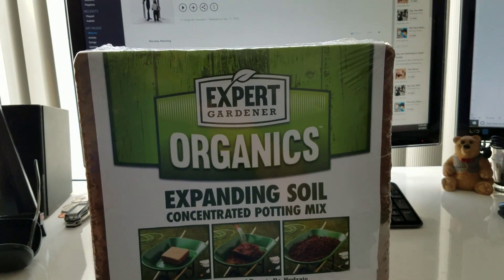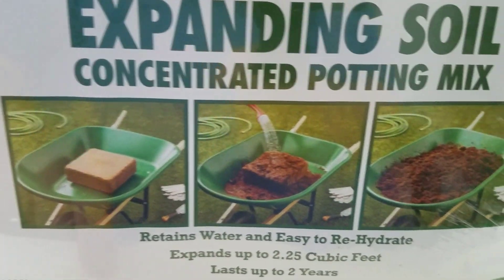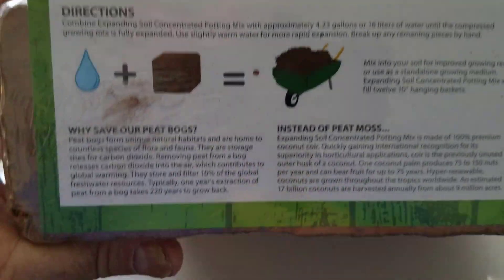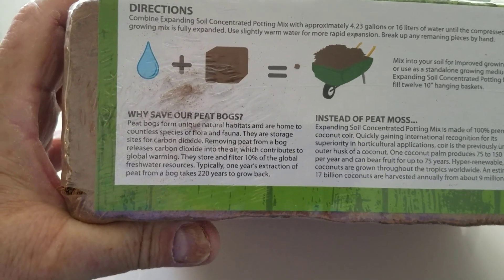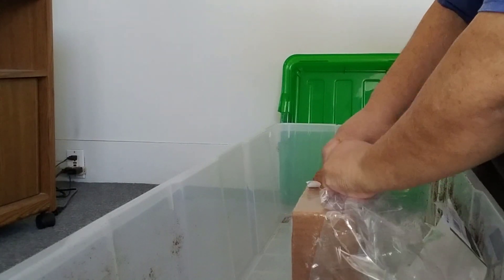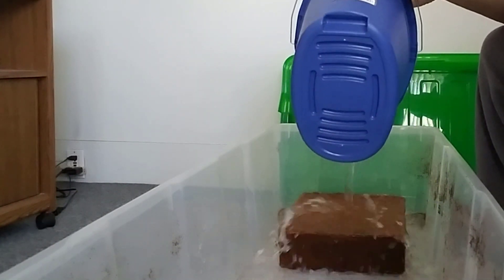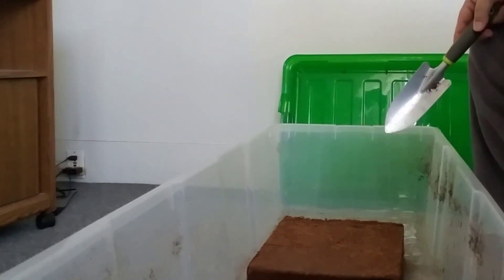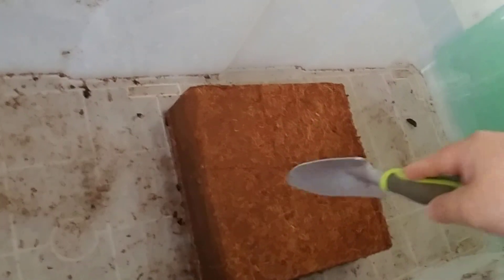Magically Expands 6X Original Volume - Just Add Water - DEMO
Organic Potting Mix - Just pour water and expand your soil over 6 times the volume. This stuff is like magic!  See a demo of how it works.

Got mine from Walmart and it only weighs 8.2pounds so it's great for apartment living especially if you have carry soil up stairs. :-)

♛ OTHER RENE & RALU YOUTUBE CHANNELS ♛

ツ BUY US A COFFEE

Rene